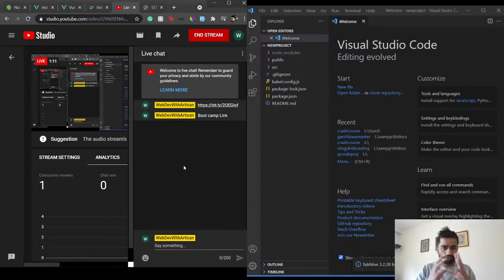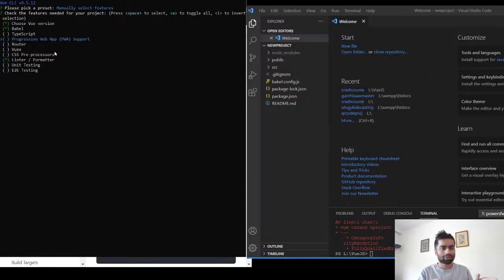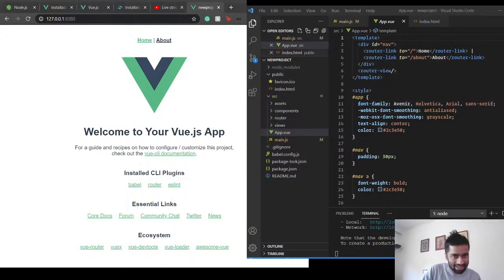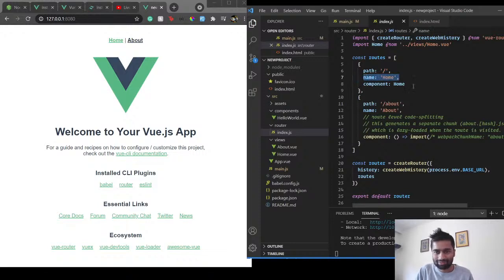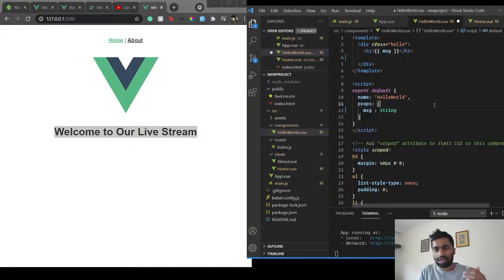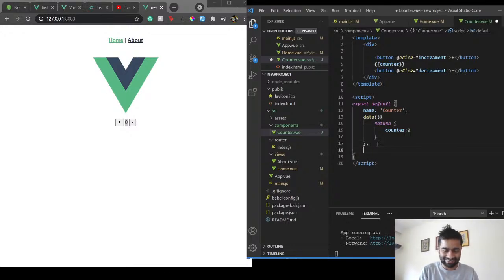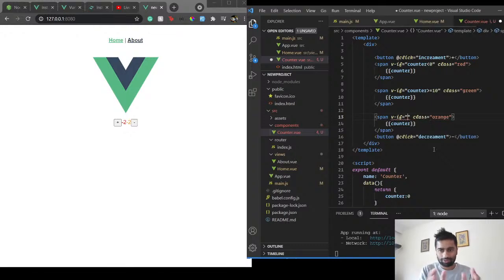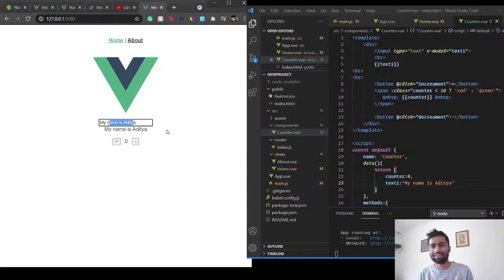Vue JS crash course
In this live session, we are going to see Vue.js in 60 min. The first 50 min will be me simplifying Vue.js for you and the rest of the 10 min will be Q&A where you can ask me any questions regarding Vue.js.

The session will be on Friday, May 6, 2021. It will be from 12:00 noon to 1:00 pm UK time.

If you would like to have a complete Vue.js course then do join my 30 days Vue.js boot camp. It will be an in-depth boot camp where we will be seeing Vue.js in detail.